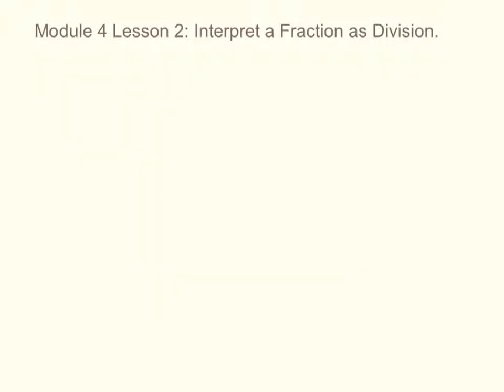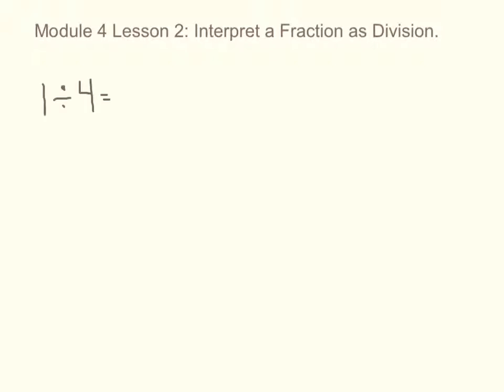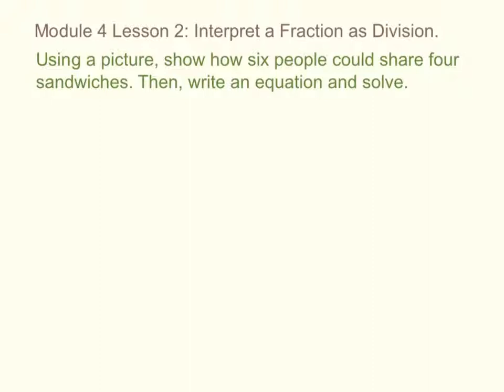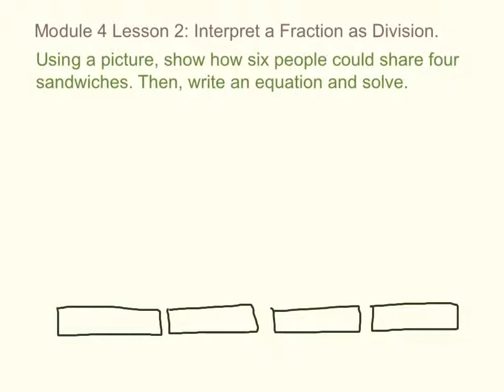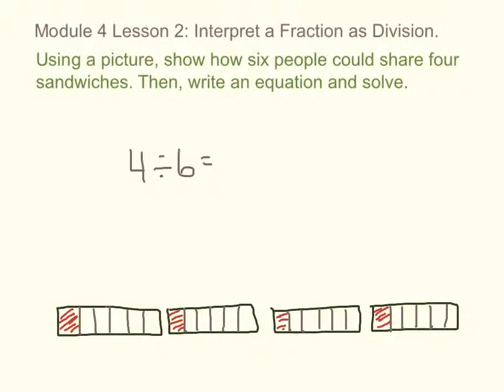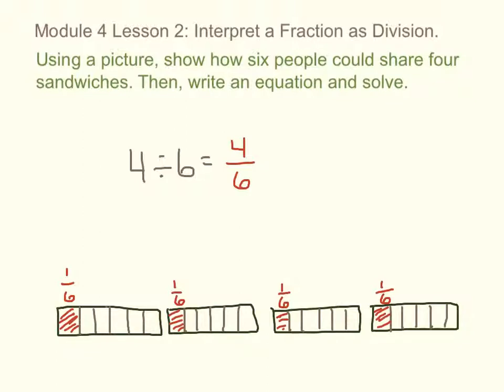Module 4 Lesson 2